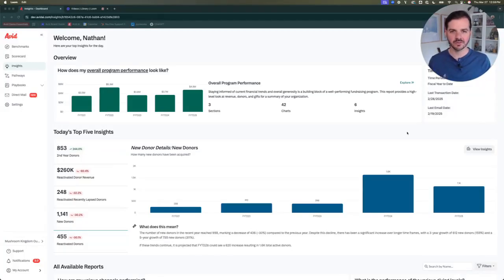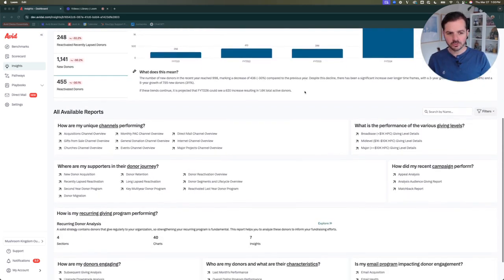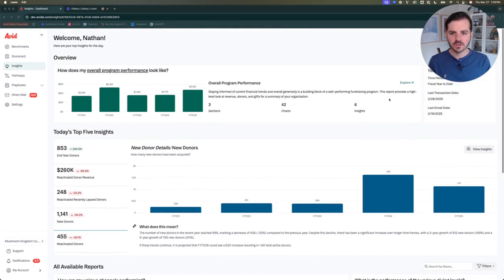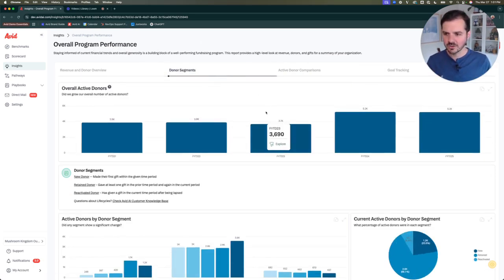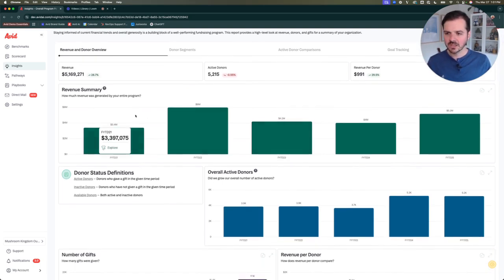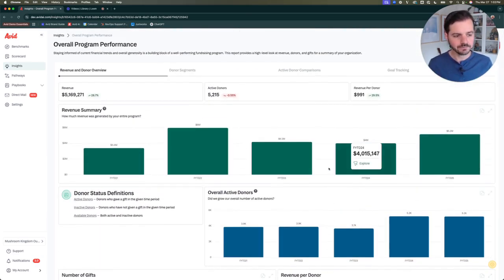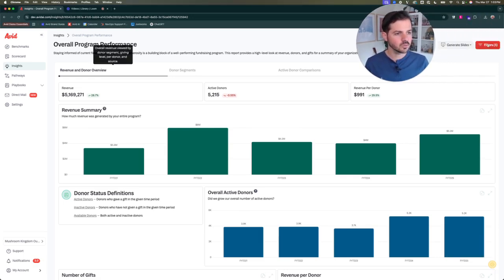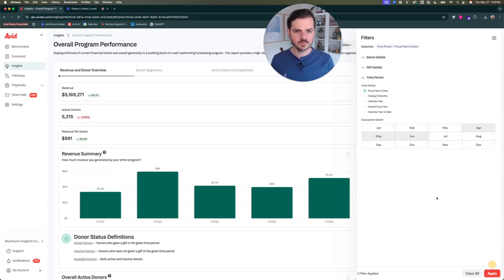Insights: A Deeper Dive on Insights Reports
Getting the Most Out of Avid Insights Reports
Why Avid Insights Matters
Fundraising success depends on understanding what’s working, what’s not, and what needs to change. But pulling reports across multiple systems can be time-consuming and frustrating.

Avid Insights changes that by bringing all your fundraising data into one place—giving you instant, actionable insights without the hassle of manual reporting.

Exploring Avid Insights Reports
Avid Insights goes beyond surface-level reporting. It consolidates critical fundraising data and organizes it into intuitive categories, making it easy to find the reports you need. You’ll find insights across:

Channel performance – Track how different fundraising channels are performing.

Giving levels – Understand trends across broad-based, mid-level, and major donors.

Campaign performance – See how your fundraising initiatives are driving results.

Donor journey insights – Analyze acquisition, retention, and reactivation trends.

And more!
You can browse reports by category or use the search function to quickly find the ones most relevant to your needs.

Drilling Into the Overall Program Performance Report
One of the most powerful reports in Avid Insights is the Overall Program Performance Report. This report offers a comprehensive view of your fundraising program, with multiple tabs that let you drill into key performance areas:

1. Revenue & Donors Overview
Track total revenue and donor count over time.

Analyze revenue per donor and average gift size.

Identify monthly trends, spikes, and slow periods.

2. Donor Segments
View new, retained, and reactivated donors.

Compare donor segments to understand where growth is happening.

3. Active Donor Comparisons
Compare current donors vs. inactive donors.

Track donor engagement trends over time.

Get automatic takeaways to guide strategy decisions.

Each tab provides real-time, interactive data that helps you make informed decisions to grow your program.

Customizing Your Reports with Filters
By default, Avid Insights shows a high-level view of all donors and transactions. But real power comes from customizing your reports with filters.

Drill down by donor type – Look at broad-based, mid-level, or major donors separately.

Refine by channel – Compare online vs. offline giving performance.

Adjust the time period – Analyze performance over specific months, quarters, or fiscal years.

At any point, you can hover over the yellow icon at the bottom of the report to see which filters are currently applied.

Applying filters ensures you’re always looking at the data that matters most to your strategy.

Take Action with Avid Insights
Avid Insights doesn’t just report the data—it helps you interpret trends and make data-driven decisions. Use these reports to:

Identify opportunities for donor growth and retention.

Optimize your fundraising channels based on real performance data.

Prepare for team and board meetings with clear, compelling reports.

Take a few minutes today to explore Avid Insights. Customize reports, apply filters, and see how your fundraising program is truly performing. The more you use it, the more confident you’ll be in making strategic decisions that drive real impact.